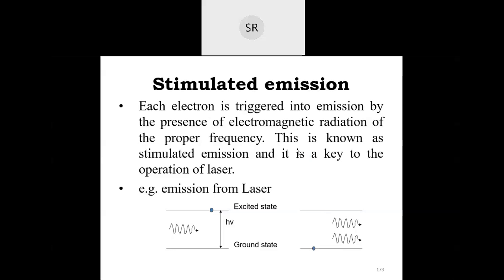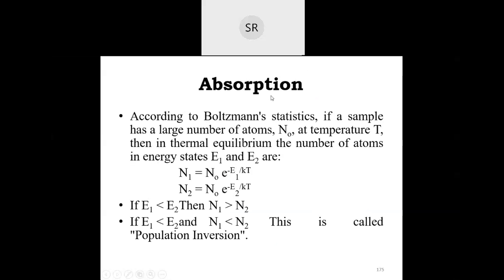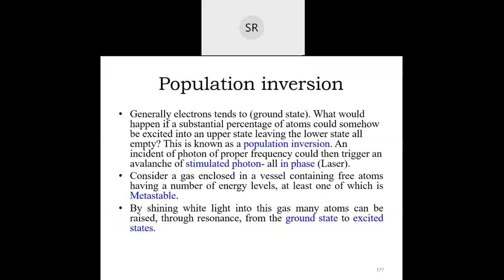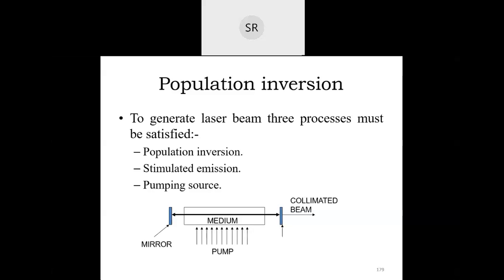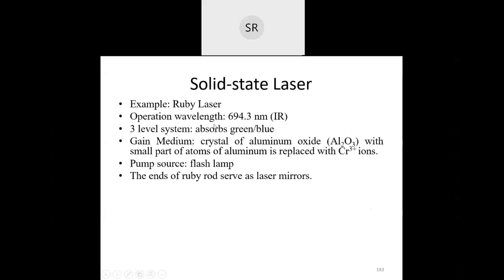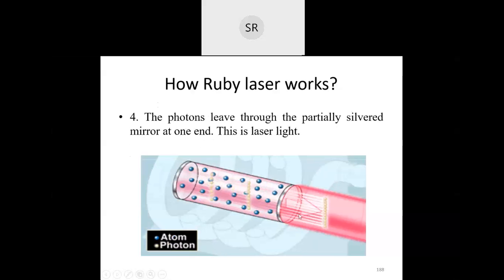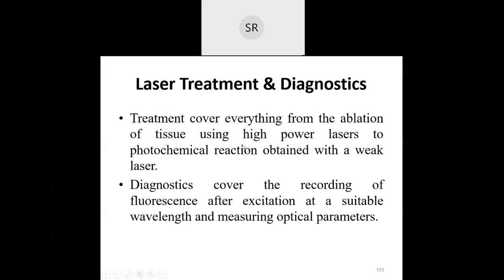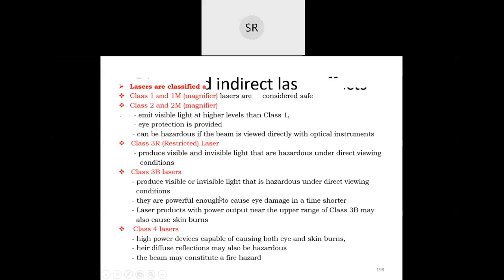Microwave Lecture 53: Semiconductor Laser and Ruby Laser